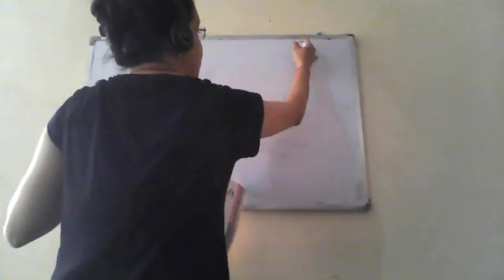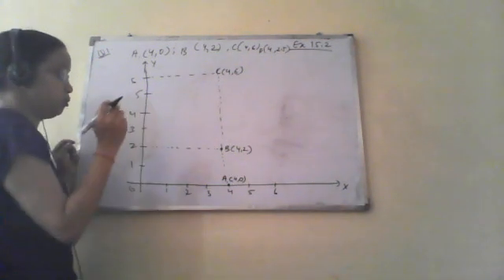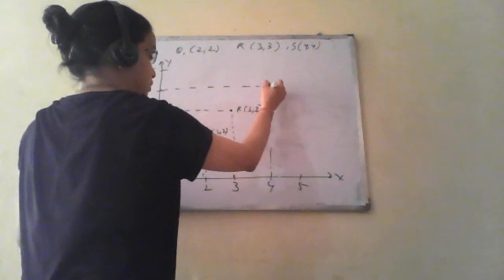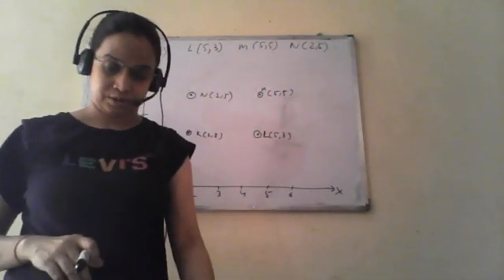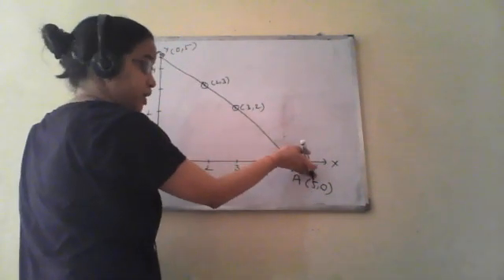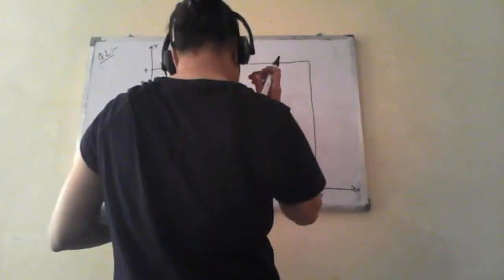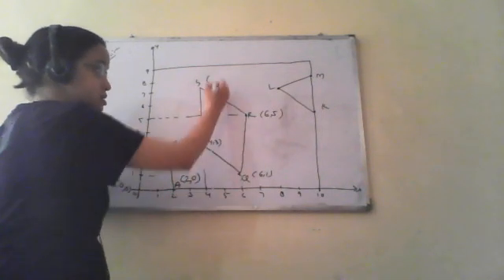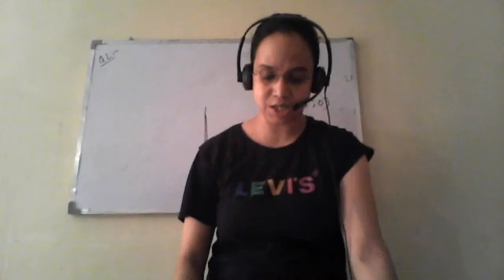CBSE 8th Maths Ch15 07 Usha Singh